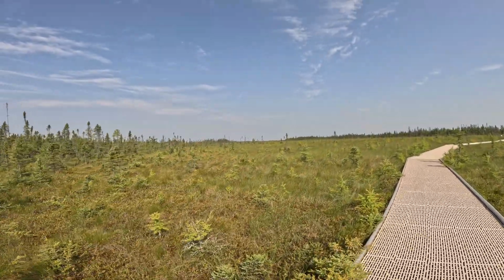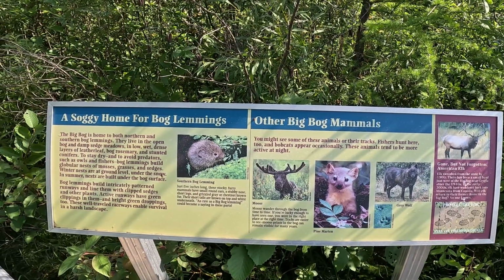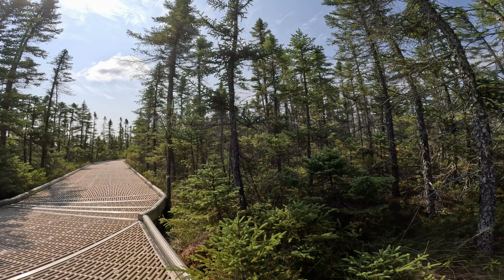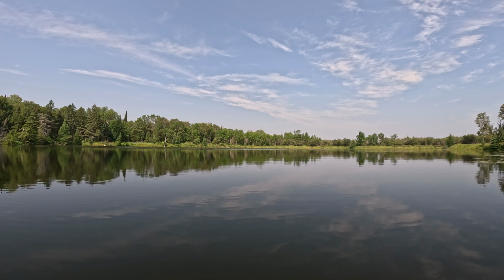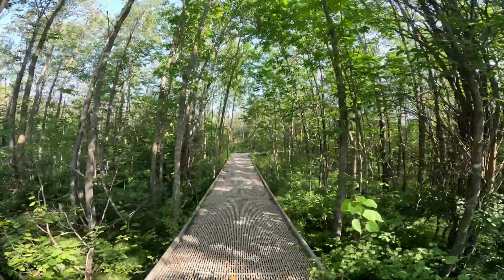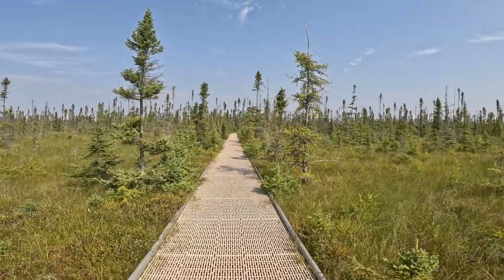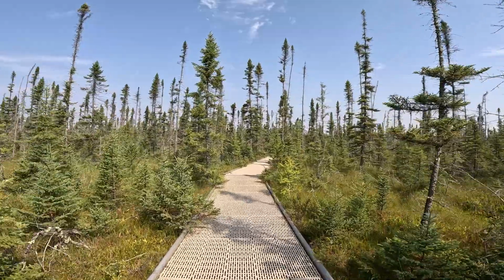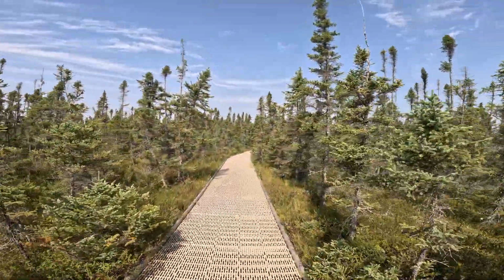Big Bog State Recreation Area: A Hiking Club Adventure🌲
🌲 Explore the Big Bog State Recreation Area Hiking Club Trail | Dirt Path Exploration Series 🌲

Join us on an exciting adventure through the diverse landscapes of the Big Bog State Recreation Area Hiking Club Trail as part of our Dirt Path Exploration Series on The Minnesota State Park Hiking Club! In this video, we navigate the beautiful boardwalks, vast peat bogs, and unique wildlife habitats that this trail has to offer. Discover the unique features of Big Bog State Recreation Area, from its expansive wetlands to its towering forests. Whether you're an avid hiker, a nature lover, or simply seeking a serene escape, the Big Bog State Recreation Area Hiking Club Trail provides an unforgettable experience.